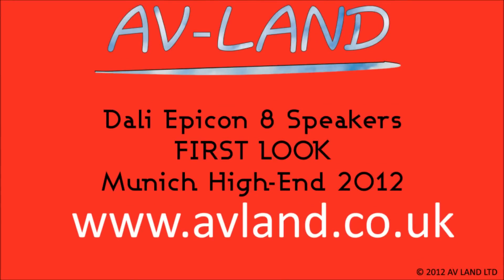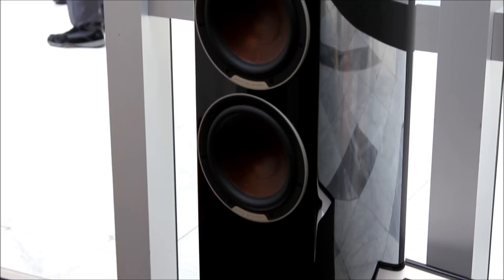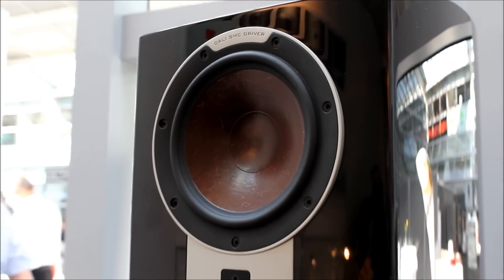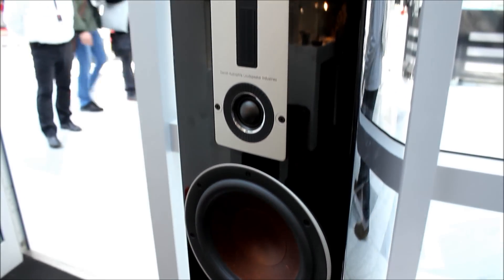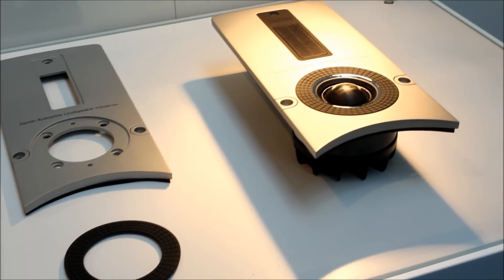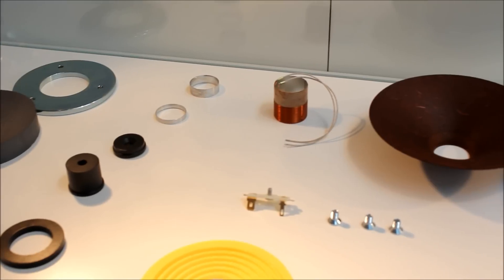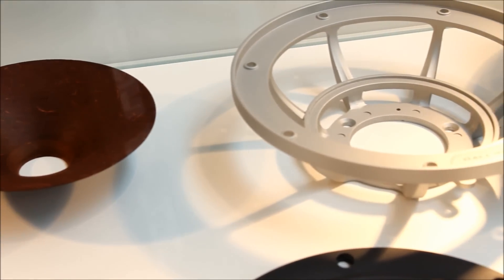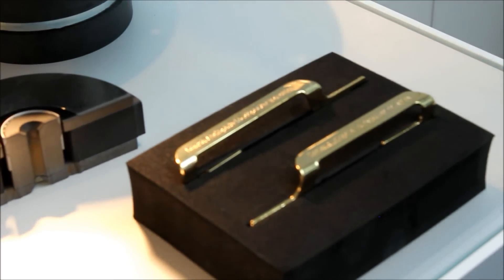Dali Epicon 8 Loudspeakers FIRST LOOK Munich 2012 High End Show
A first look at the Dali Epicon 8 speakers and the Munich High End Show 2012